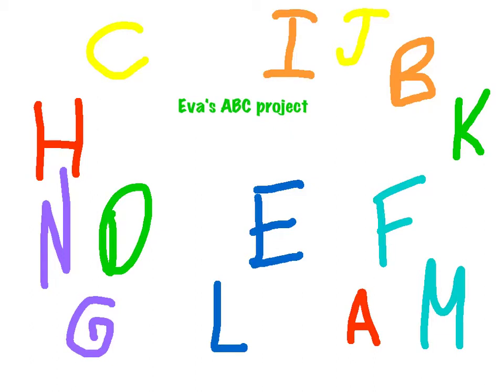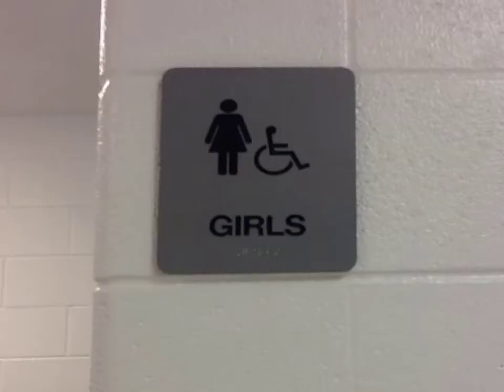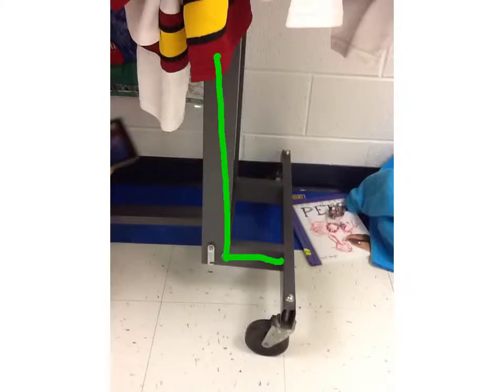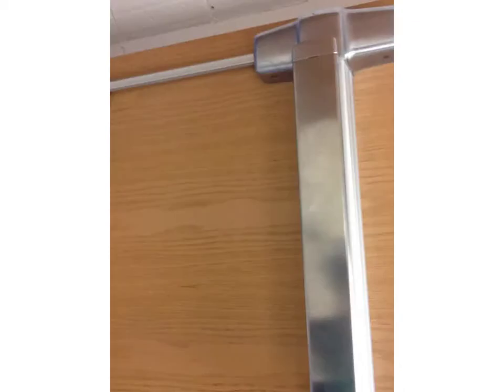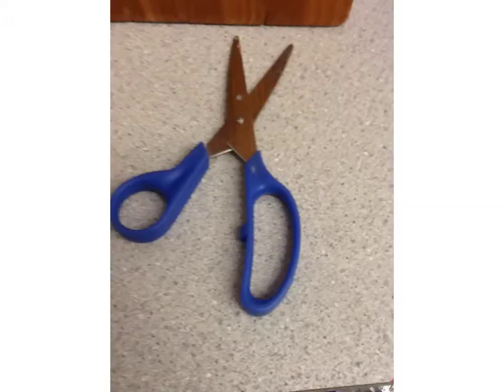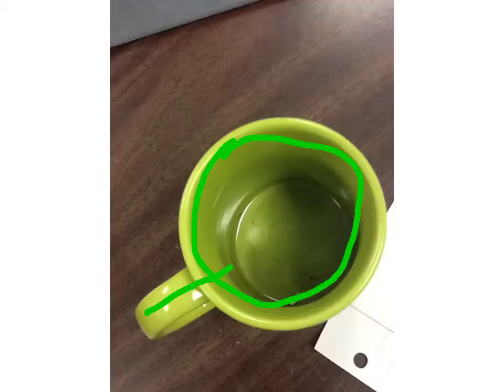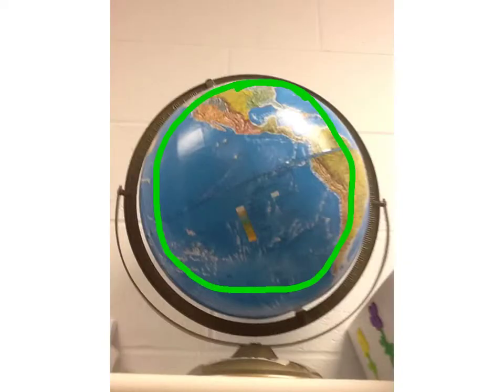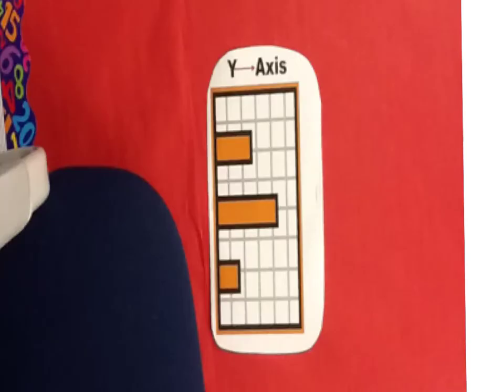Made with Explain Everything-Eva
Eva's ABC Project